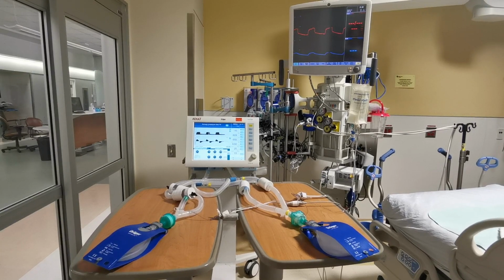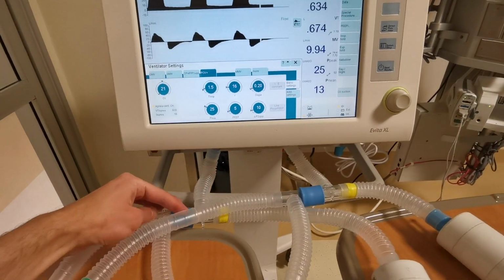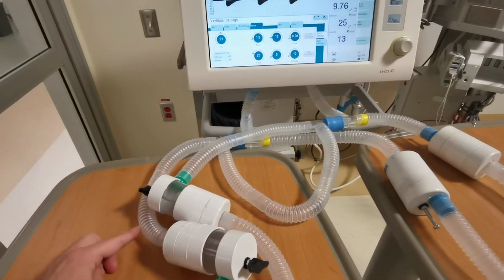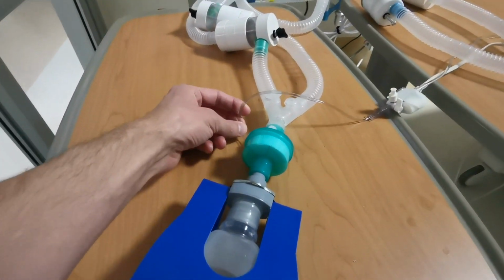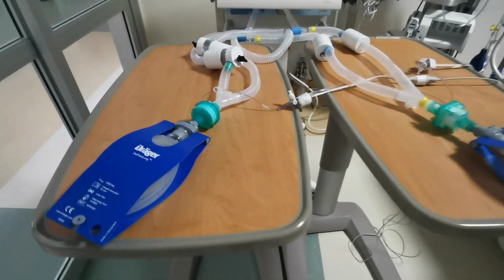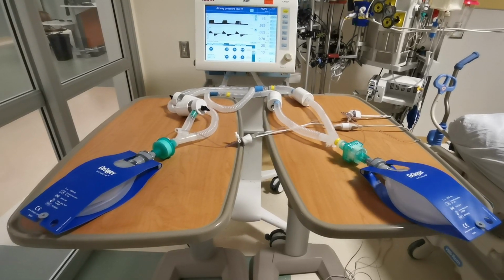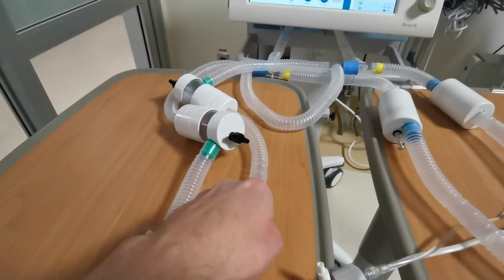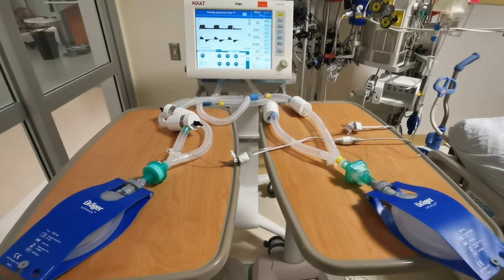A Safer Way of Splitting a Ventilator (Differential Multiventilation)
This video demos a system for providing individualized ventilator settings for patients sharing a ventilator using Differential Multiventilation. This system provides better safety than other proposed methods for ventilator sharing as it maintains the ventilator alarms, allows individualization of  Inspiratory pressures and PEEP for each patient, and essentially eliminates patient-patient interactions common to most split ventilator setups.

For more information about differential multiventilation and the individual components, check out differentialmultivent.org.